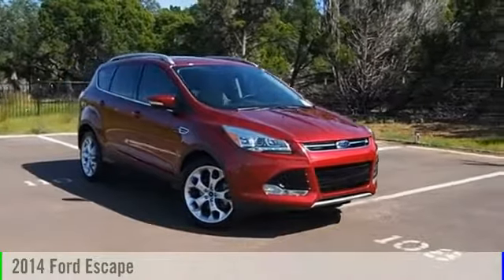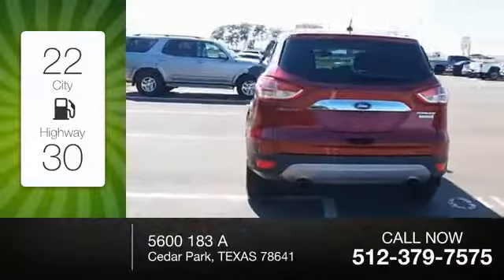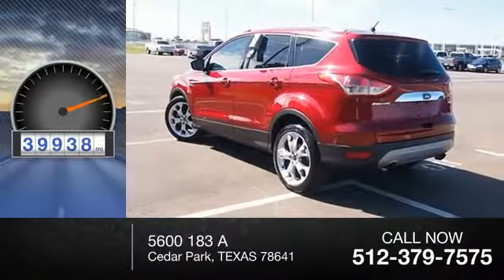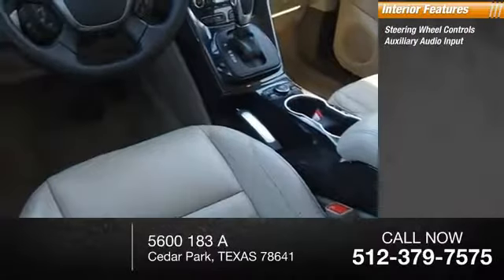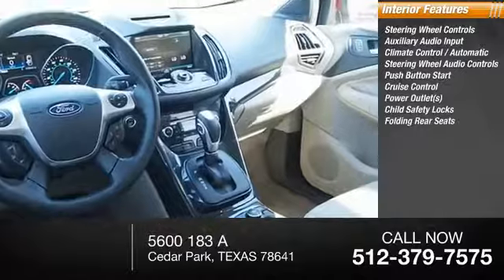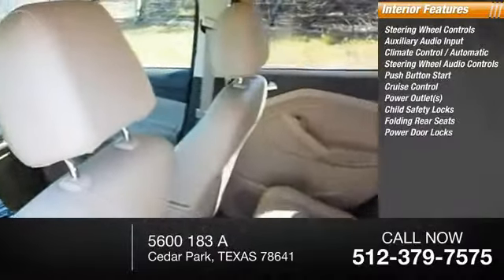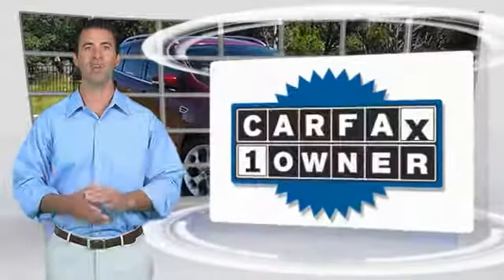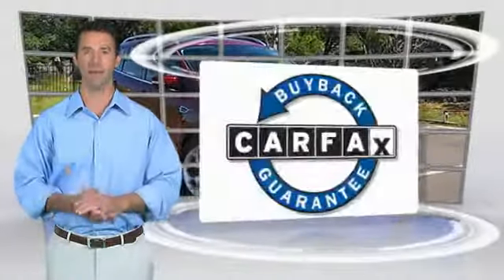2014 Ford Escape Cedar Park TEXAS 0011116A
2014 Ford Escape Titanium